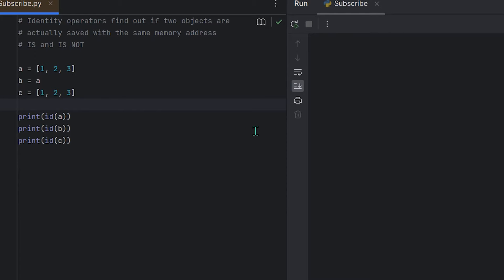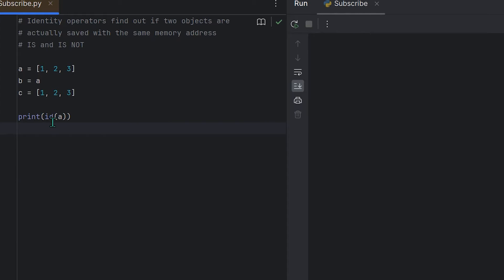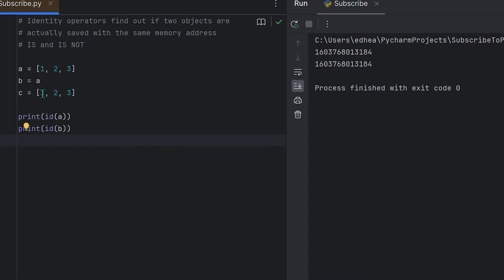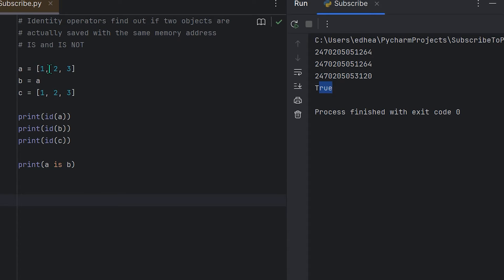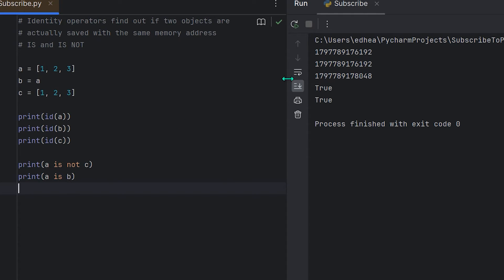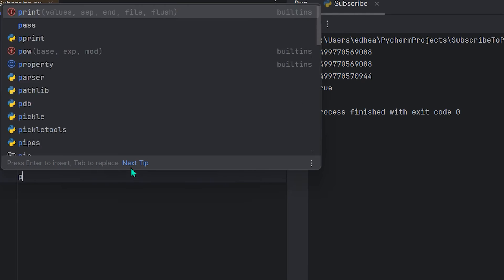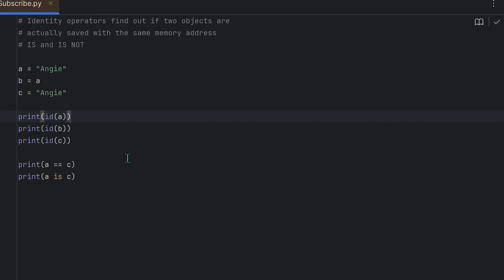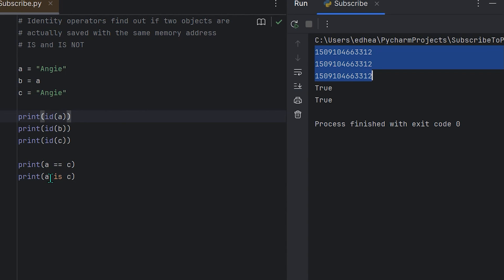Python Identity Operators Explained Simply (Full Tutorial)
In Python, identity operators are used to check if two variables refer to the exact same object, not just if they are equal. There are two identity operators: IS: Returns True if both variables point to the same object.
IS NOT: Returns True if the variables point to different objects.
In this tutorial we also cover the ID function within Python. This function is used to get a unique identifier for an object. This identifier is an integer that remains constant for the object during its lifetime. We also discuss that the ID function works for strings in Python just like it does for other objects. However, strings in Python have a unique behavior known as string interning. Interning means that Python tries to reuse existing immutable objects, like strings, to save memory. So, sometimes, two different string variables might actually reference the same string object if they have the same content. But this is not guaranteed for all strings.